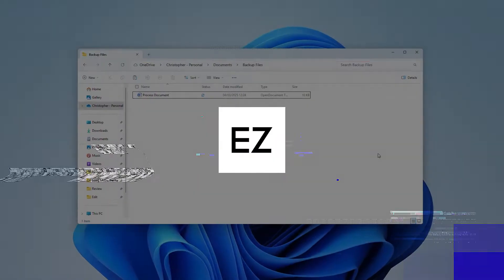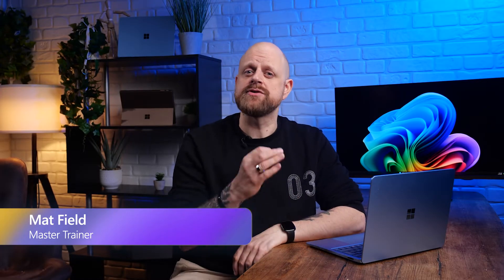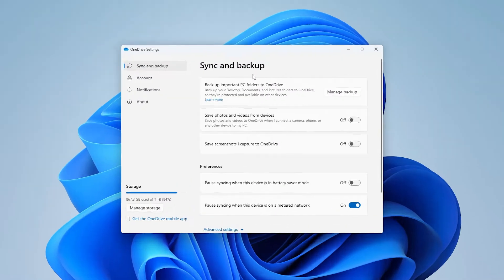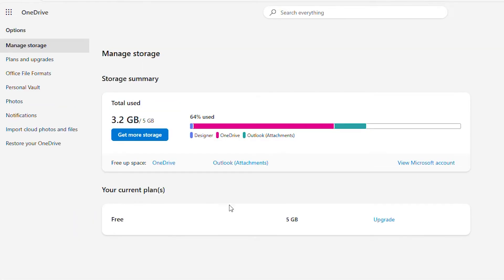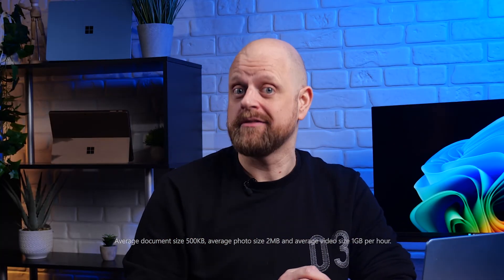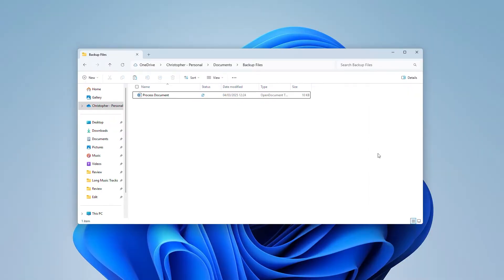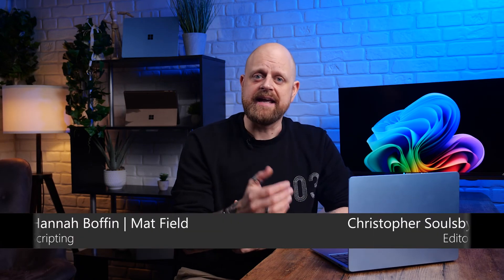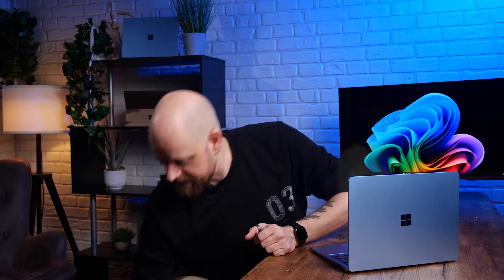How To Backup Your Files On A Windows PC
Never lose your important files again with onedrive backup on windows11 ! ☁️

Backing up your files is like a safety net—it ensures you never lose those precious photos or important documents, giving you SO much peace of mind. Join Mat - someone who’s had his fair share of tech slip-ups, making him the go-to guy for showing you how to avoid them - as he walks you through turning on Automatic File Backup on your Windows PC. Not only will he show you how to turn on automatic backups but also how to sync your files as soon as they're created in the future.

Don't use a Windows PC? Well, keep your eyes peeled as we've got more How-To's for Mac and Mobile users coming soon!

0:00 Oops...
0:14 Why Should You Back Up Your Files?
0:38 How To Turn On Automatic Back Up
1:11 Storage Allowance
1:49 How To Sync Your Files
2:37 Summary